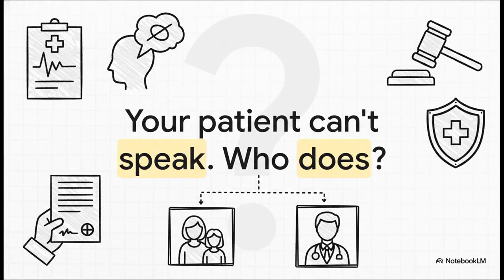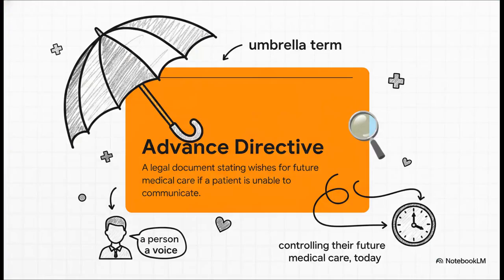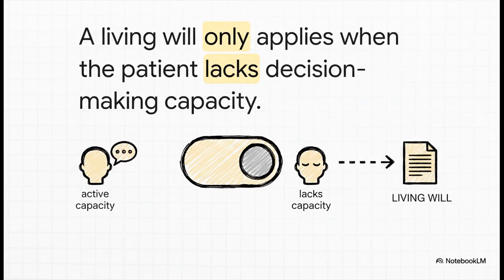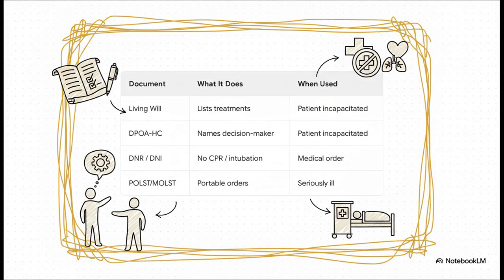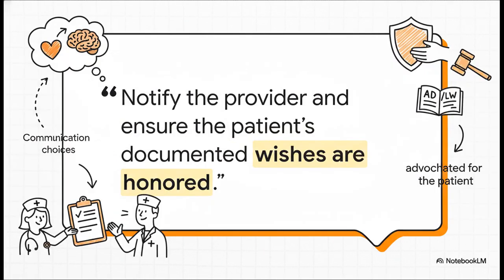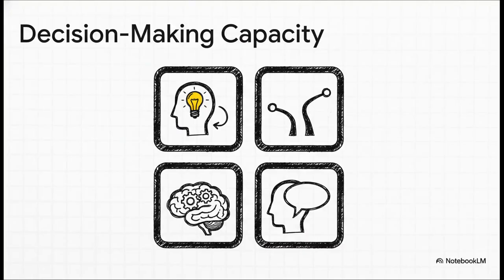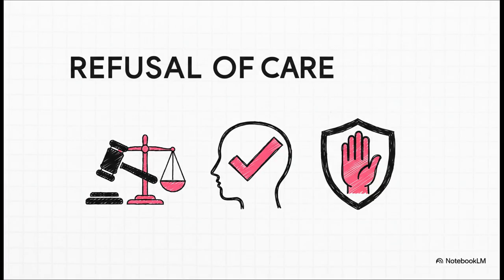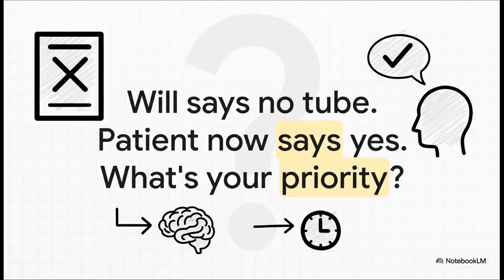Advance Directives Explained | Living Will vs Durable Power of Attorney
Advance directives are a high-stakes NCLEX and nursing school topic that tests both legal knowledge and ethical decision-making.

In this video, we break down the legal and ethical framework of advance directives, focusing on how nurses must protect a patient’s right to self-determination, especially during end-of-life care.

You’ll learn:

The difference between a Living Will and a Durable Power of Attorney for Healthcare

How decision-making capacity overrides written documents

Why a patient’s current wishes always take priority

What to do when family preferences conflict with patient directives

The nurse’s role as a patient advocate, not a family mediator

This guide is designed to help you avoid common NCLEX traps, where students incorrectly prioritize family opinions over patient autonomy.

 Save this for ethics exams & NGN case studies
Essential for nursing students, new grads, and NCLEX prep
Built around legal + ethical clinical judgment